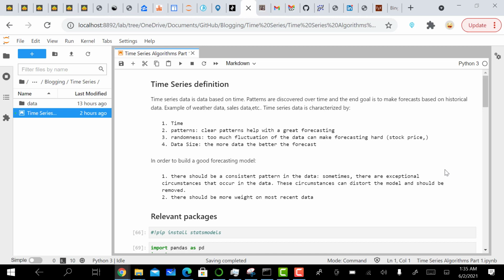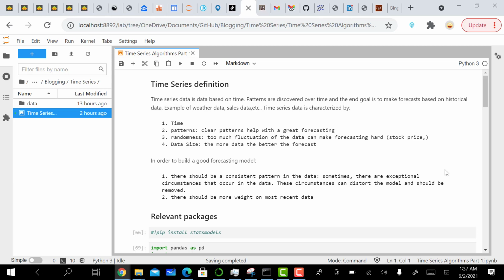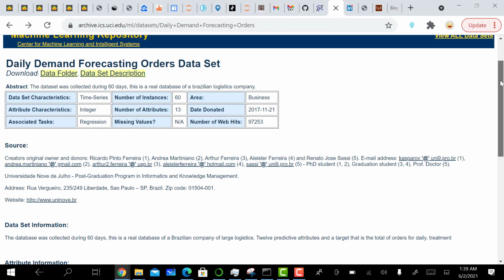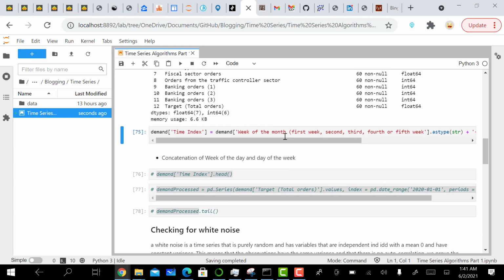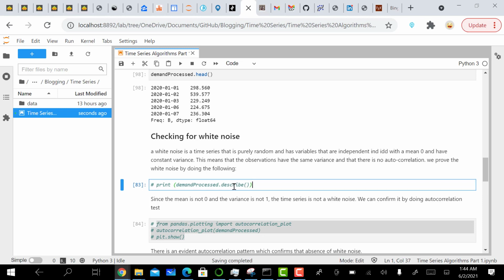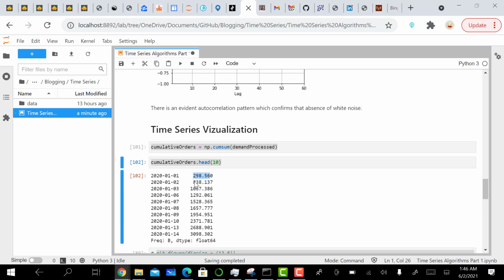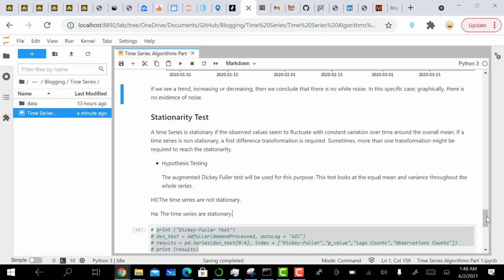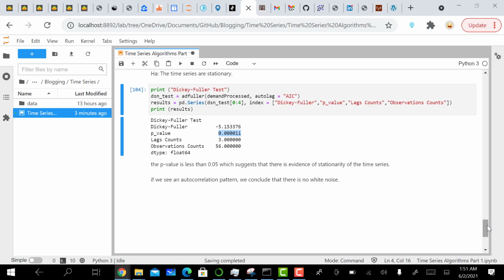Time Series Forecasting Part 1: Stationarity Test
Time series data is data based on time. Patterns are discovered over time and the end goal is to make forecasts based on historical data. Example of weather data, sales data,etc..
Time series data is characterized by:

    1. Time
    2. patterns: clear patterns help with a great forecasting
    3. randomness: too much fluctuation of the data can make forecasting hard (stock price,)
    4. Data Size: the more data the better the forecast

In order to build a good forecasting model:

    1. there should be a consistent pattern in the data: sometimes, there are exceptional circumstances that occur in the data. These circumstances can distort the model and should be removed.
    2. there should be more weight on most recent data